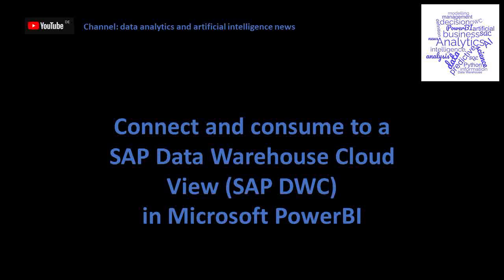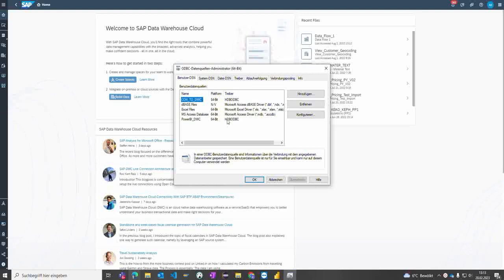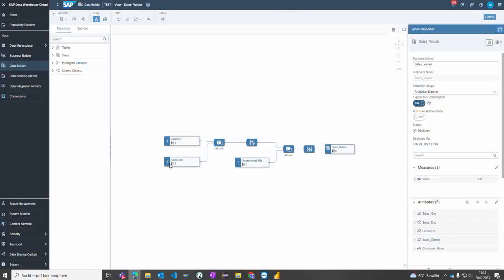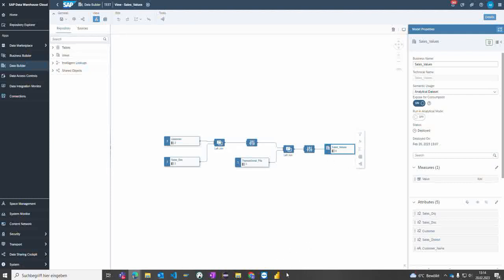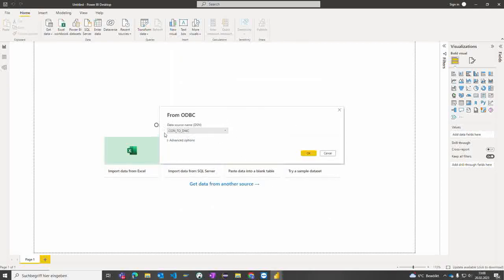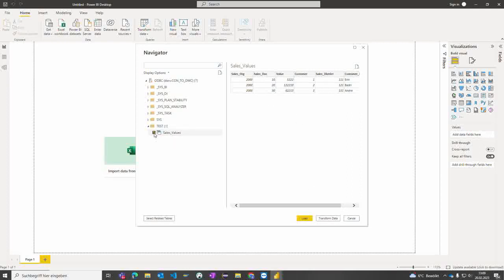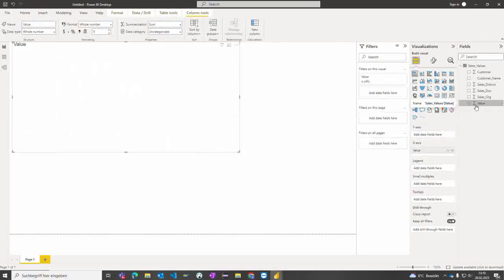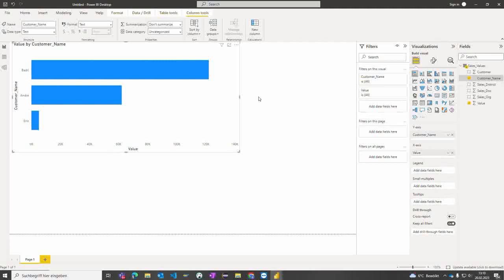Connect and consume a SAP Data Warehouse Cloud (DWC) view within Microsoft PowerBI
Connect and consume a SAP Data Warehouse Cloud (DWC) view within Microsoft PowerBI based on a ODBC connection under Windows.